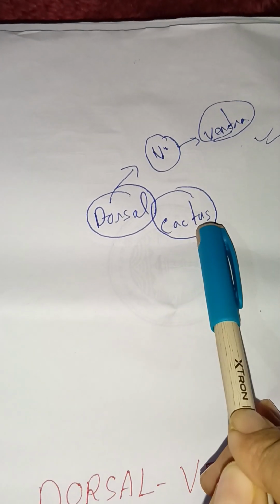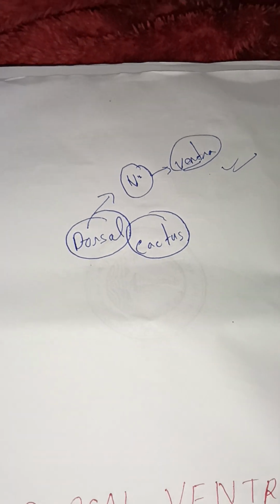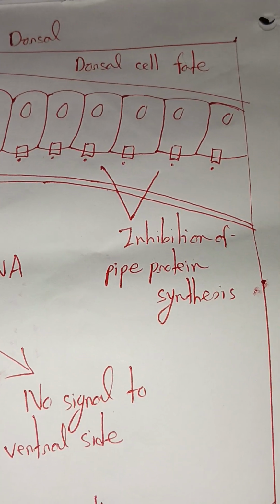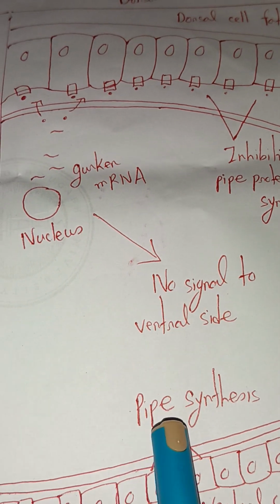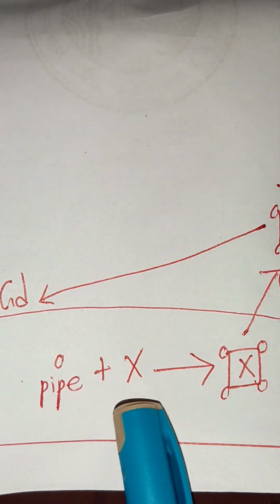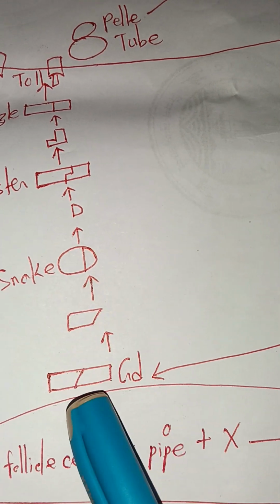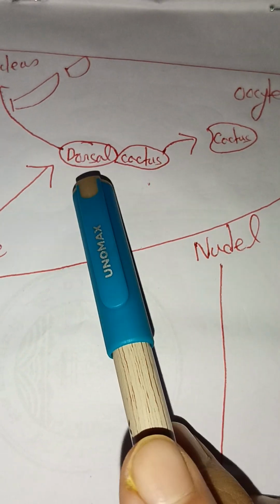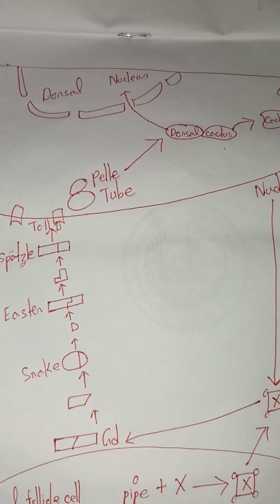Dorsal Ventral axis in Drosophila